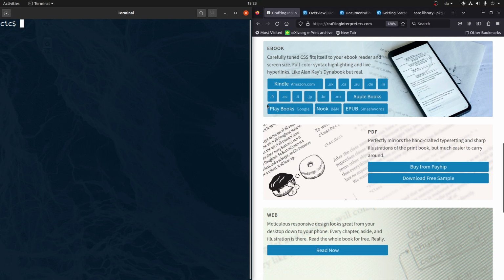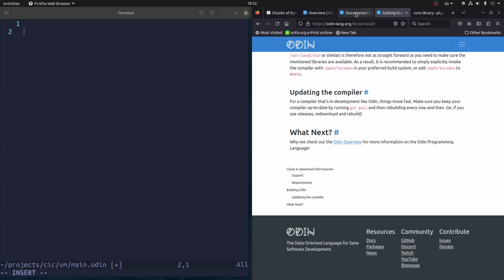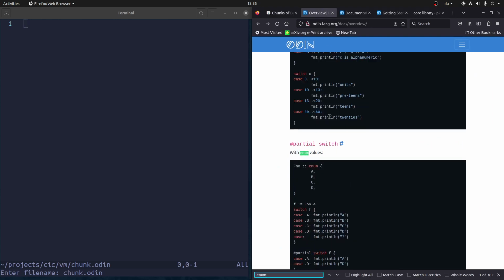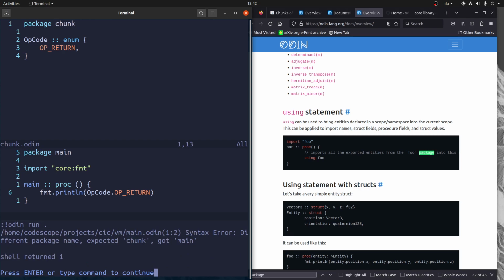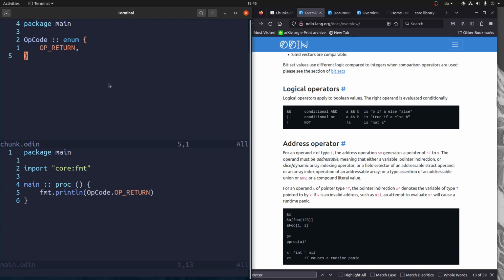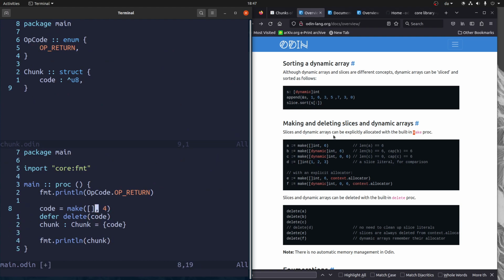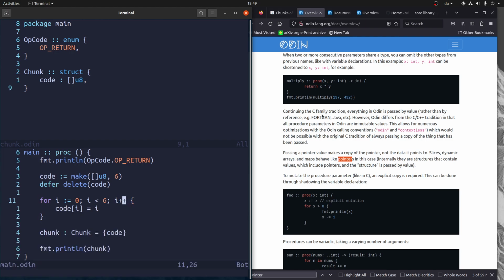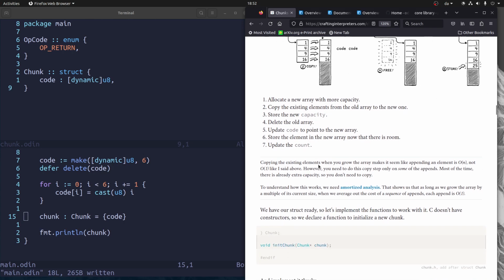Making a bytecode compiler with Odin: Ep. 1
We're starting the second part of the crafting interpreters book this time using Odin